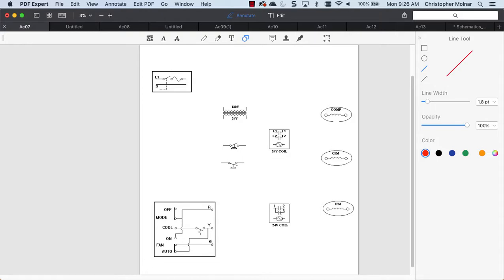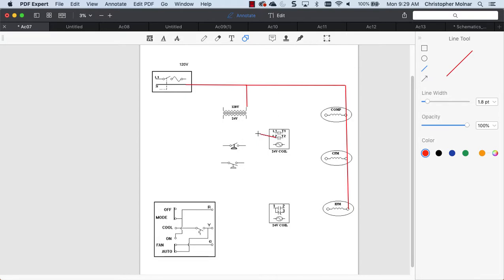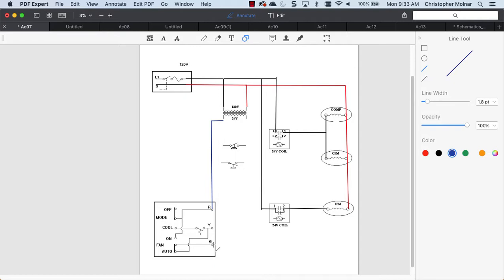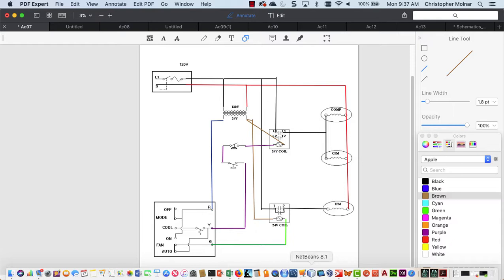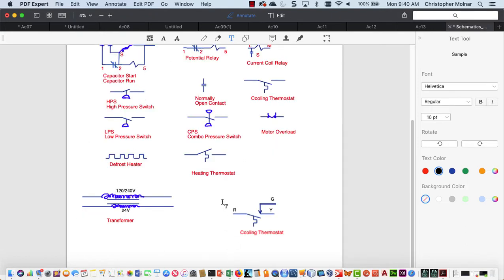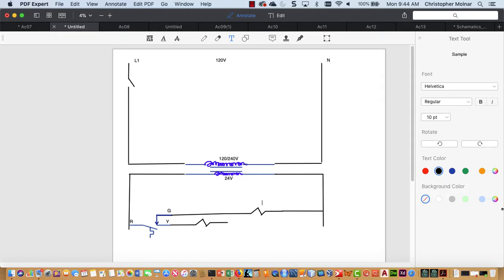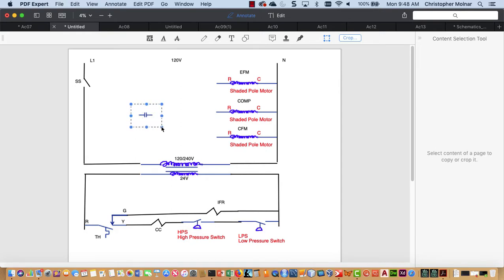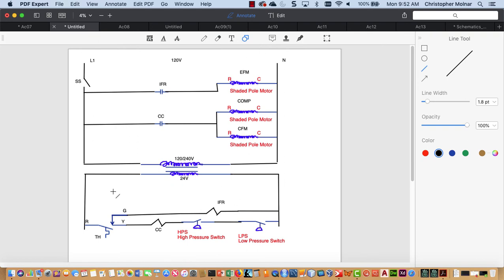Core Air Conditioning - Schematic AC7